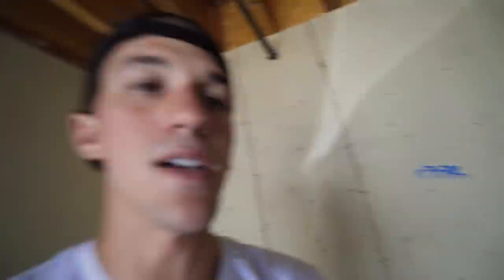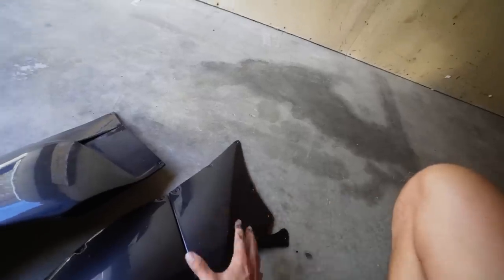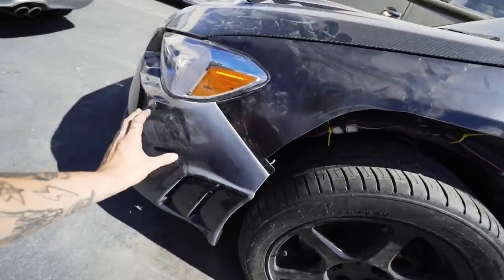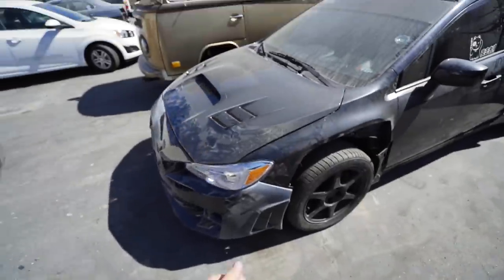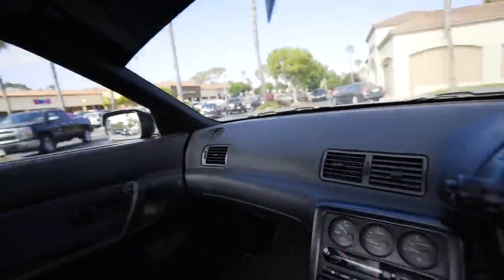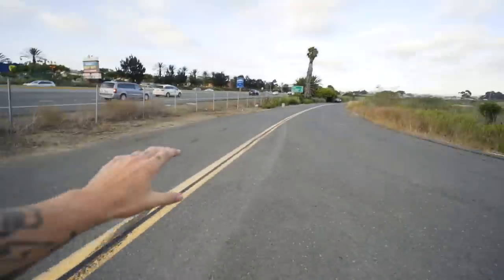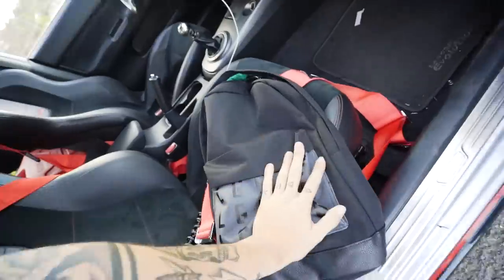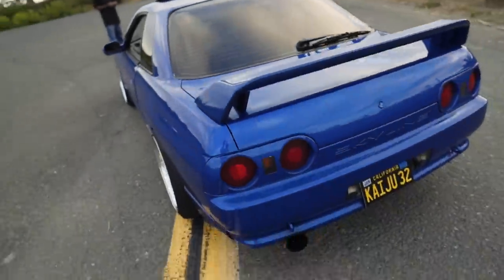THE WRX IS GETTING PAINTED!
The FINAL step in getting my WRX back! The WRX is heading into the shop to get painted with the new Varis front bumper, widebody, and carbon fiber hood! We have been waiting so long for this! After we dropped the car off, we went and got some grocceries for my bulking diet and then went and did a photo shoot with the evo; where we found eric and his beautiful R32 GTST skyline!

MOD LIST
*2015 Subaru WRX*
Tomei Exhaust
Invidia Catless Downpipe
Fujitsubo Headers
ETS intake
Cobb AP
Pro Tune

-My GFX artist: